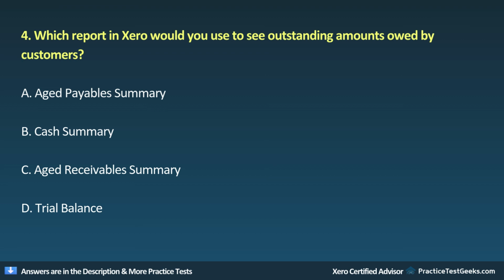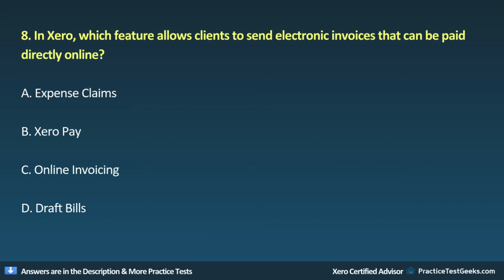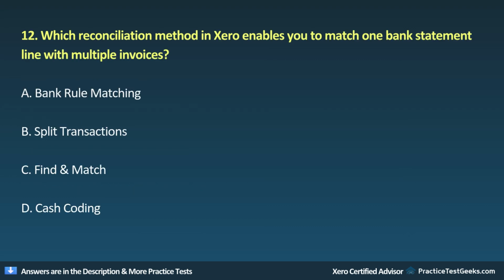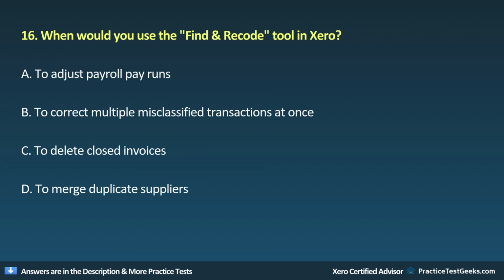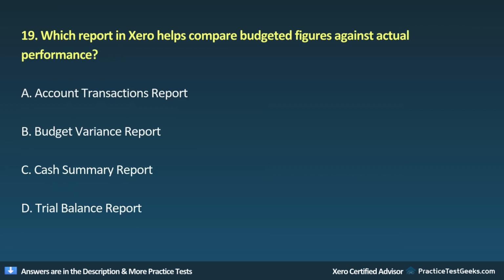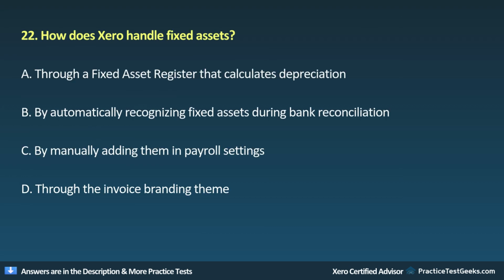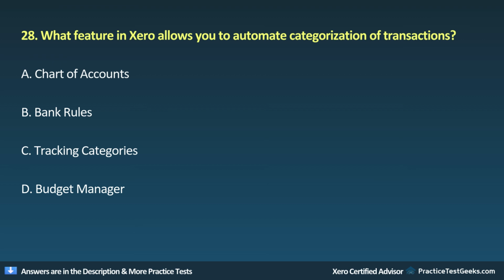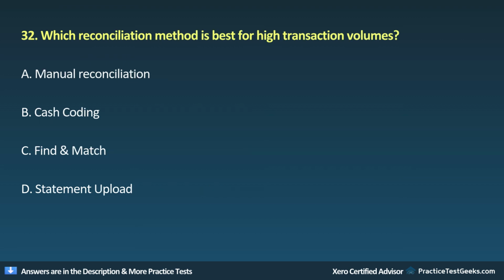Xero Practice Test 2026 Xero Certified Advisor Certification Exam Questions & Test Prep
Prepare for your Xero Certified Advisor Certification exam with comprehensive practice questions and test preparation strategies for 2026.